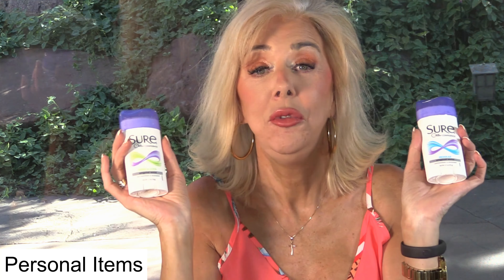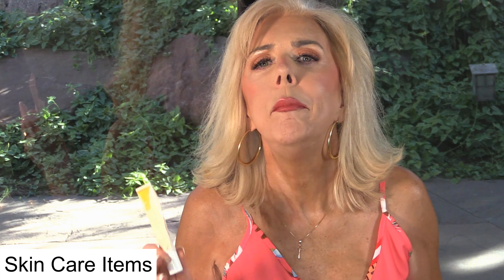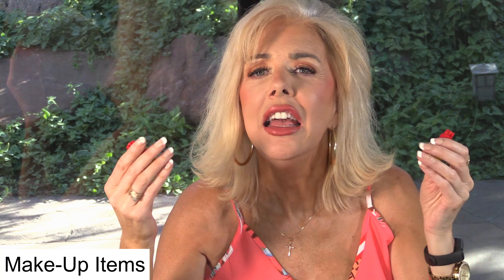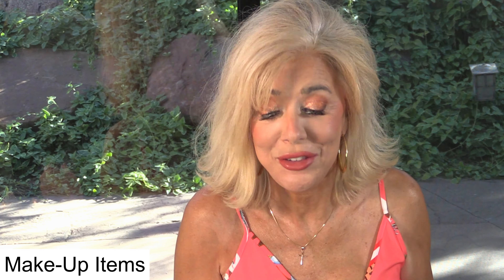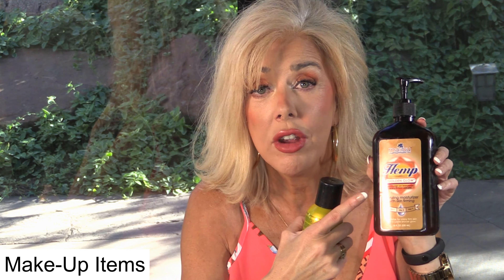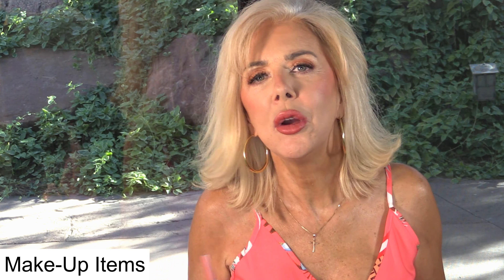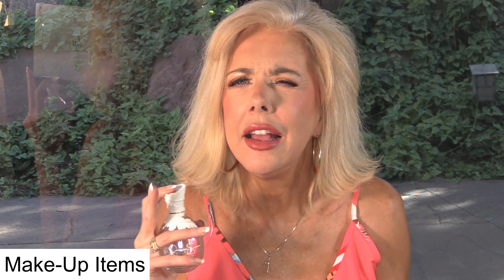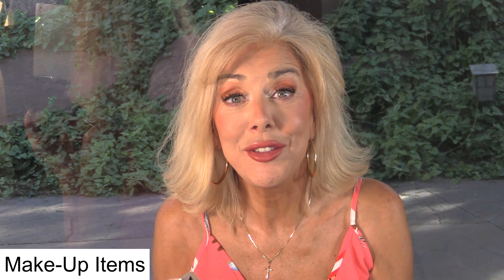September Empties Personal, Skin & Make Up items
*OOPS - I like the Cerave better than the Cetaphil

EMPTIES
Sure Deodorant

Eye Cream – can't read the label

Equate Cerave Foaming Facial Cleanser – would not repurchase

Biore Cleanser

Super Glue – Dollar Store

Tanned AF

Hemp Lotion (cheaper at Walmart but make sure to get the right one!)

Eyelashes – always have a different one

Loreal Lipstain #416 – would not repurchase

Maybelline 24 Hour – would not repurchase

Maybelline Superstay – Self Starter (wearing today)

Strip Lash Adhesive

Envy Clear Lash Glue

Jessica Simpson Ten Perfume – would not repurchase

Betsey Johnson Too Too Perfume – would not repurchase

Dolce Gabbanna Light Blue Intense

Timestamps
0:00 Personal Items
0:31 Skin Care Items
2:06 Make-Up Items

Elle